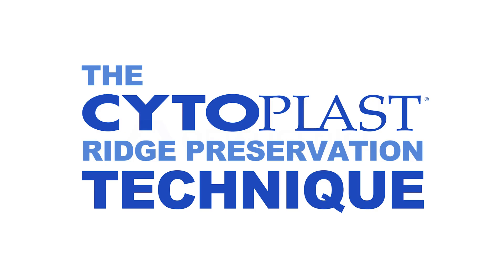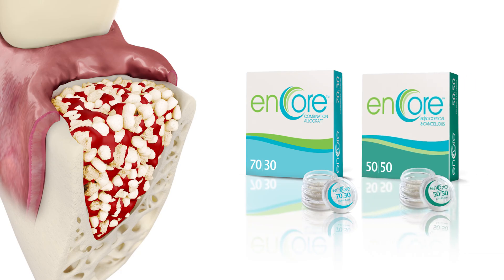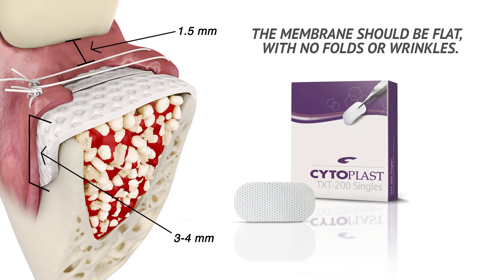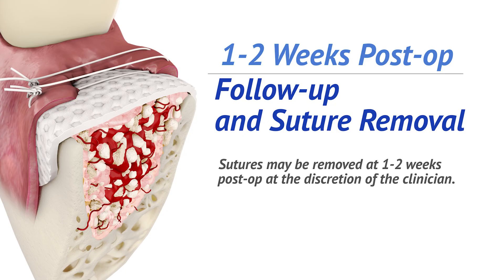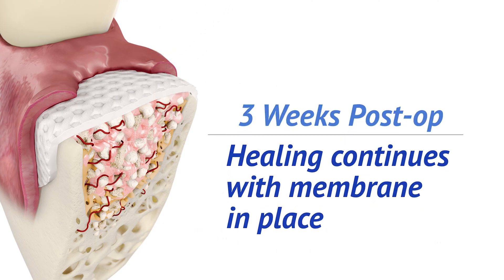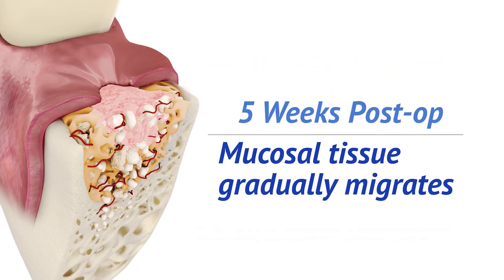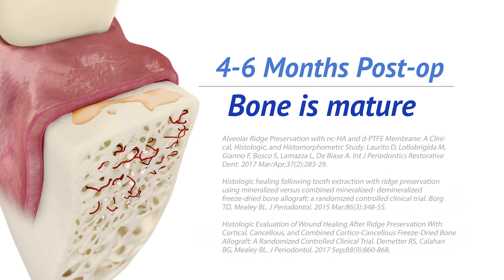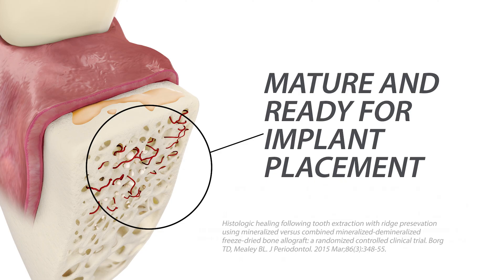The Cytoplast™ Technique for Ridge Preservation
The Cytoplast™ Technique for ridge preservation has become the standard of care for many specialists over the last 20+ years. The Cytoplast™ Technique Ridge Preservation Kit conveniently packages enCore® 70/30 allograft, a Cytoplast™ TXT-200 dense PTFE membrane, and a Cytoplast™ PTFE suture needed to perform the Cytoplast™ Technique.

Increased Vital Bone
In a recent study (using all three materials included in this kit) comparing sockets grafted with enCore® 70/30 to sockets grafted with 100% mineralized allograft, sites grafted with enCore® 70/30 resulted in a statistically significant higher percentage of vital bone and lower percentage of residual graft.*

Predictability
100% of the patients in the study (N = 42) had adequate bone volume and quality to allow for dental implant placement at the time of re-entry. No patients had signs of infection following ridge preservation and no site had graft loss during healing.*

*Borg TD, Mealey BL. Histologic healing following tooth extraction with ridge preservation using mineralized versus combined mineralized-demineralized freeze-dried bone allograft: a randomized controlled clinical trial. J Periodontol. 2015 Mar;86(3):348-55.

For more information or to purchase the products show in this video please